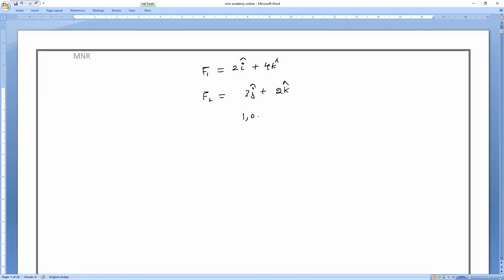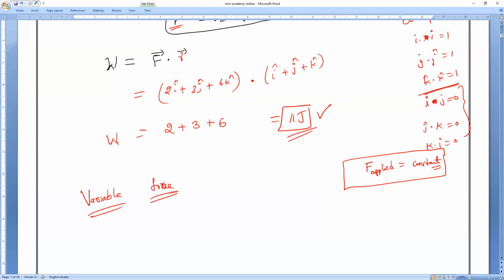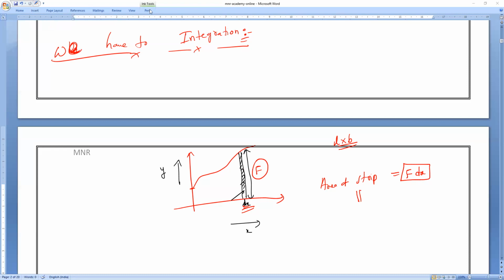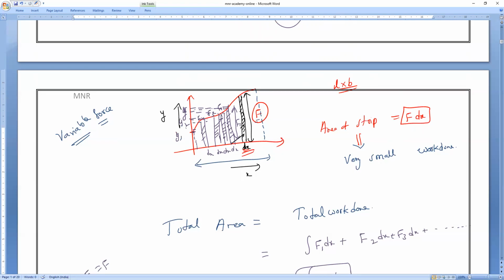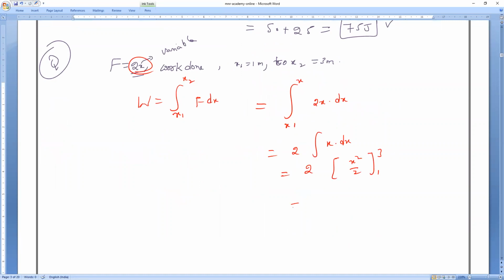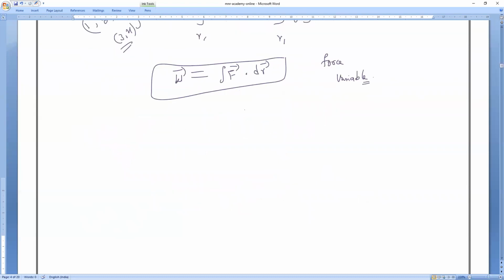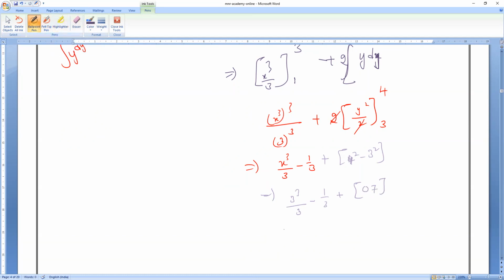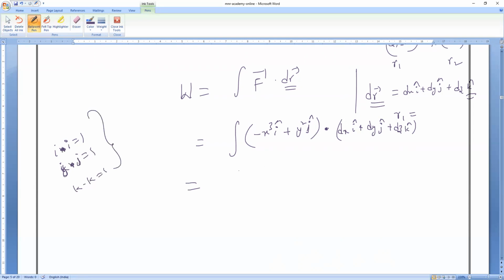class 11 physics 5 | Work, Energy and Power 01 | Introduction | Formulae for Work IIT JEE PART-3